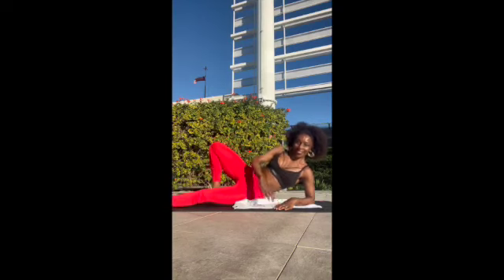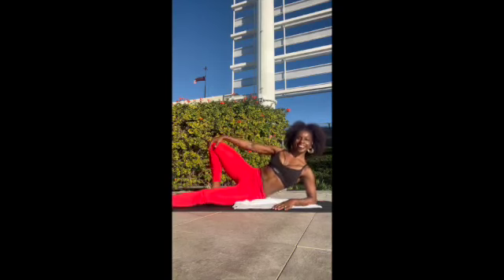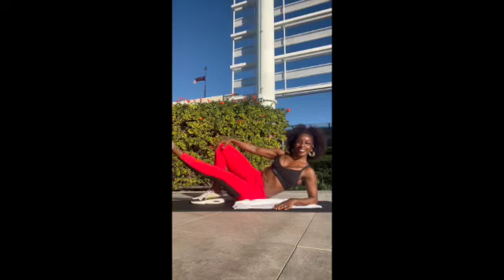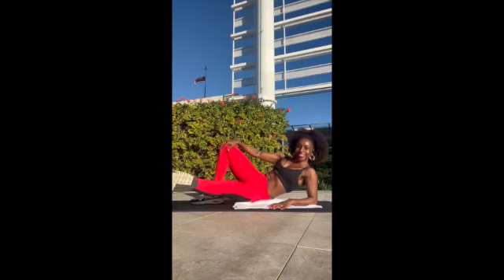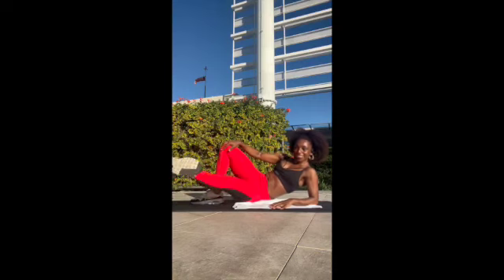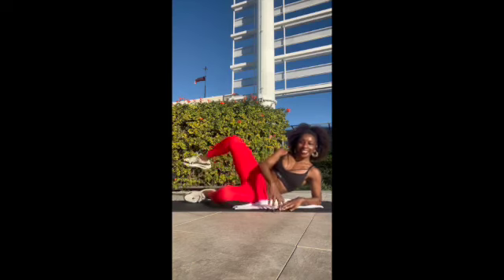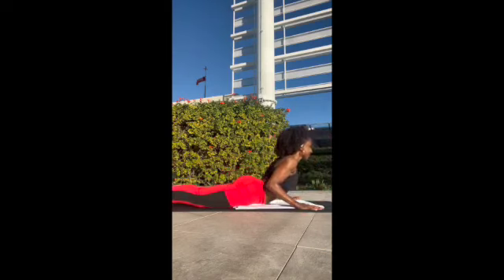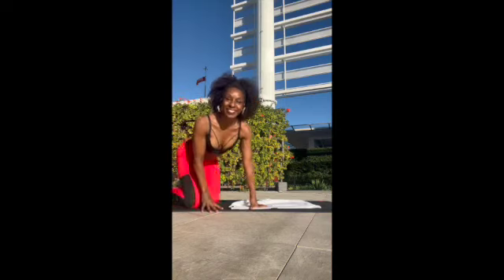Rock Your Best Exercise Break Lower Body Mat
Giving you an idea of a quick 5 minute series of leg exercises  you can fit while you have a break, on hold with customer service or just have a quick five minutes to do something to make you feel strong. Just follow. No counting.